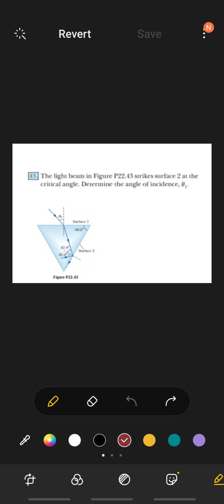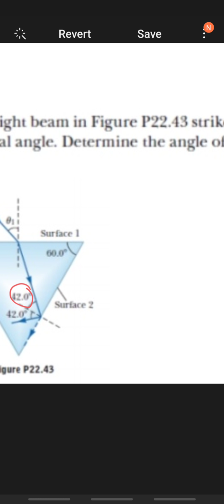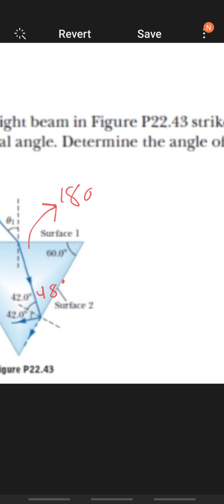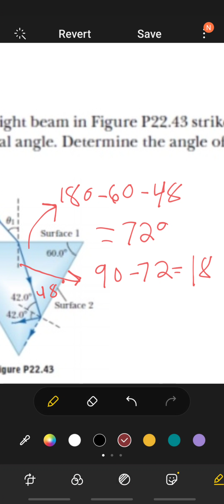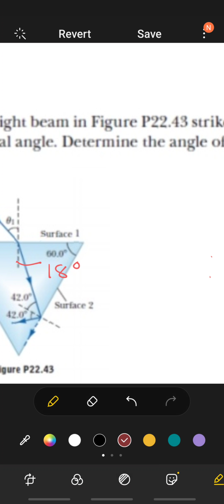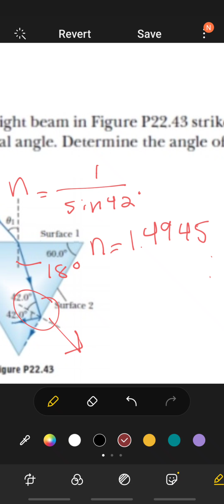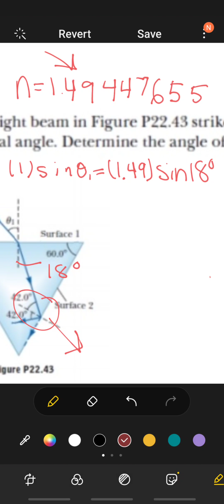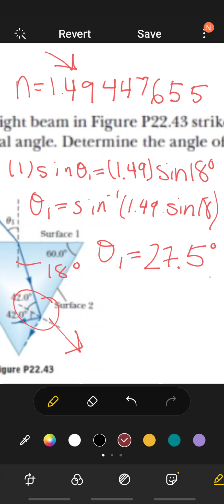The light beam in Figure P22.43 strikes surface 2 at the critical angle.